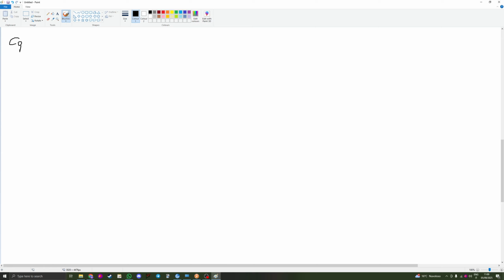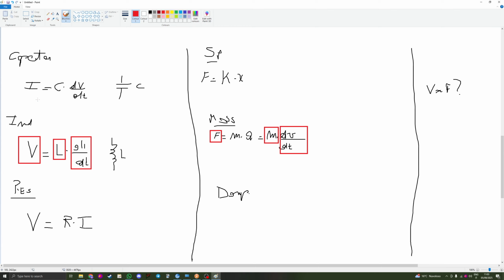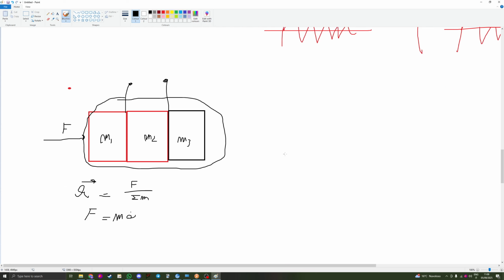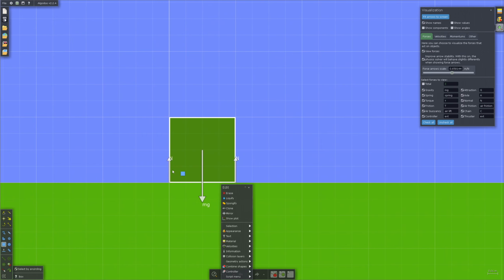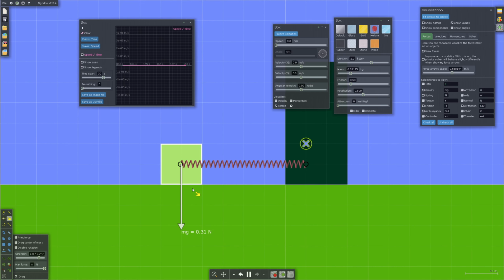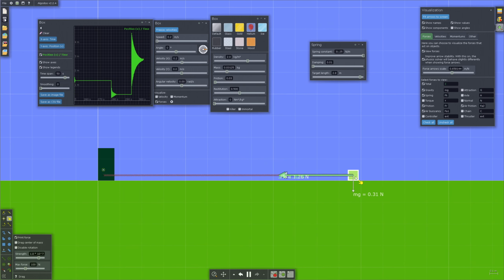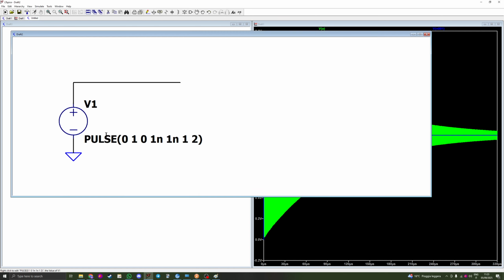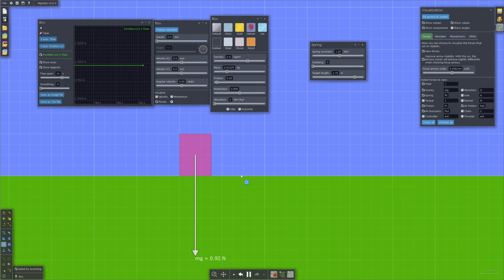Mechanical- Electrical equivalence (L,C,R and Mass-Spring-Damper)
Timestamps

Boring Theory 0:00 to 10:00
Spice LCR = 10:00 to 11:40
Mass-Spring 11:40 to 23:40
Inductance Spice 23:40 to 28:00
Mass Analysis 28:00 to 32:00